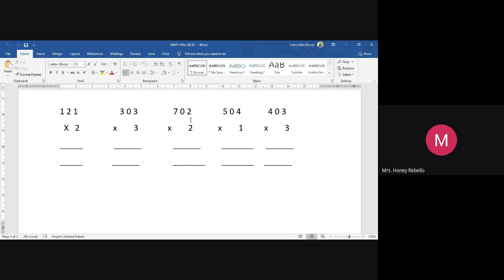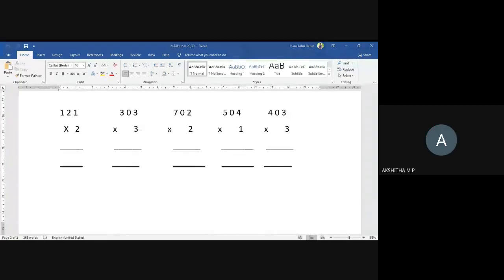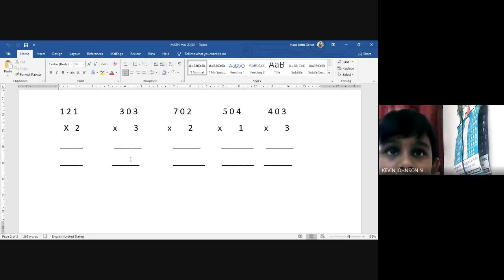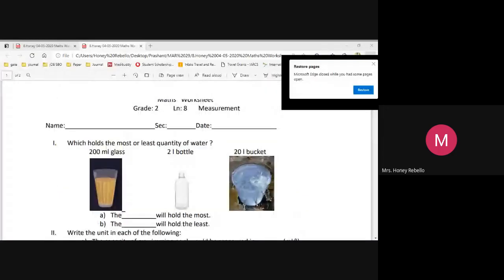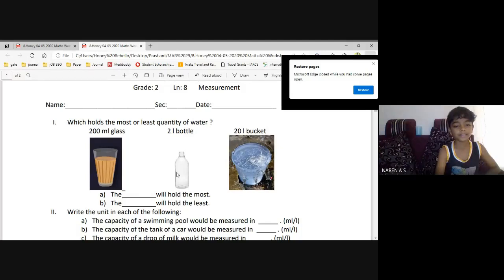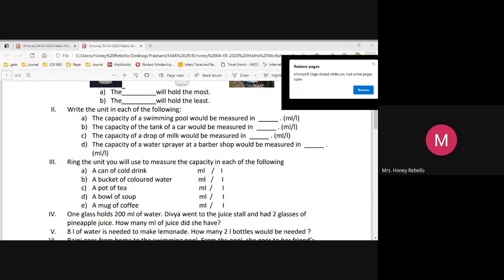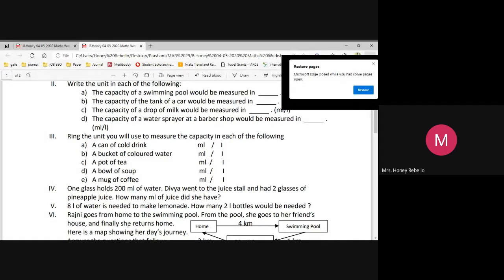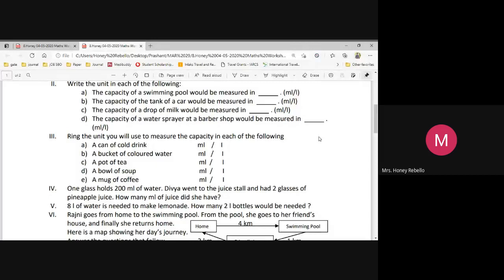Grade 2 Math on 30-03-2021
Solving worksheets
ICSE Grade 2
Math  Class by Mrs Honey Rebello